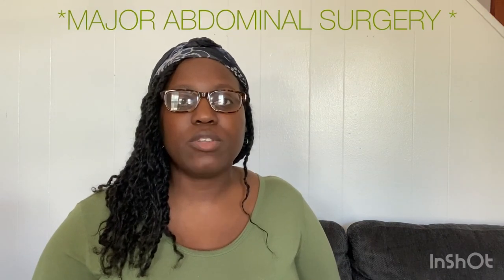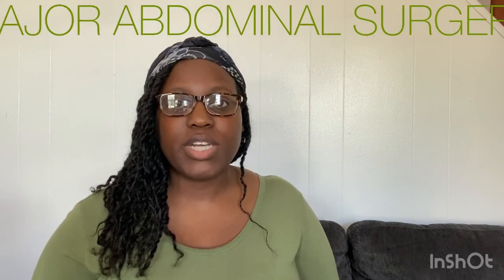My C-Section Recovery/ Postpartum: The REAL deal, What to Expect, Tips & More!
My name is TyShima and I'm so glad you stopped by! Today I am building on my last two latest videos and I am describing in detail how recovery from my emergency C-Section went for me.

*And remember to let your story be your POWER*